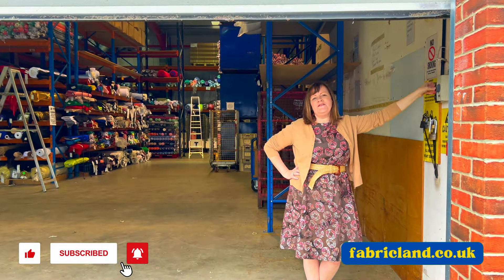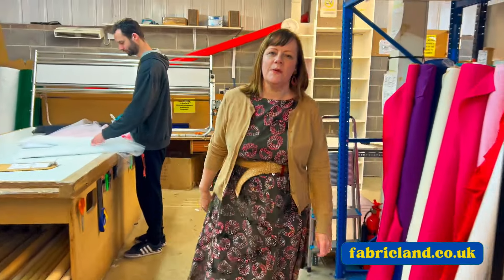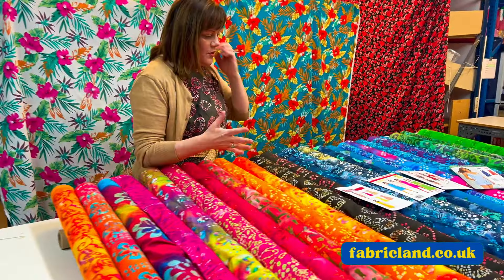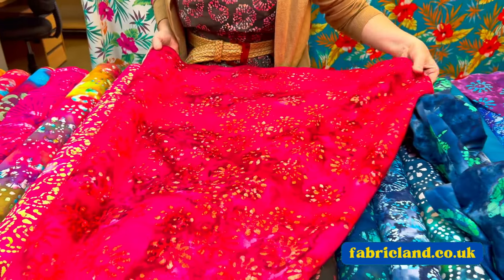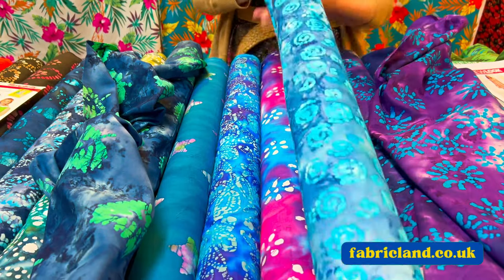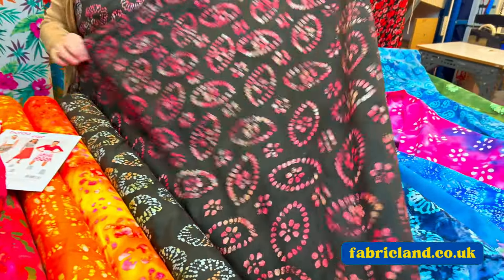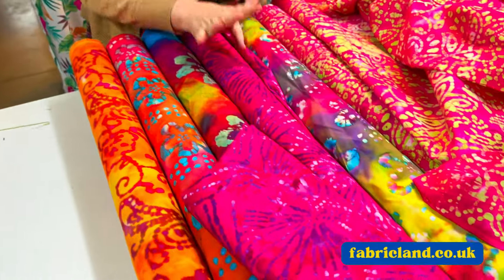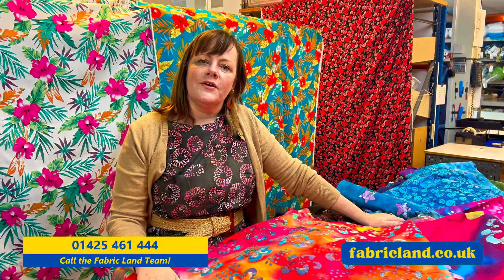Maxine showcases Fabric Land's new range of Batik fabrics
Batik fabrics are 100% cotton and hand printed with dyed with vegetable dyes.

Cotton Fabrics are ideal for the summer due to their natural fibre content and are good for new sewers as its an easy to sew fabric.

Come and grab a bargain on our website!

Creating outfits doesn't need to be complicated and we are happy to help, either go into one of our shops or ring us on 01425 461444 and speak to our team 🥰.

🔍 Explore Our Collection Here:
🛍️ Fabric Land's Batik Fabrics -